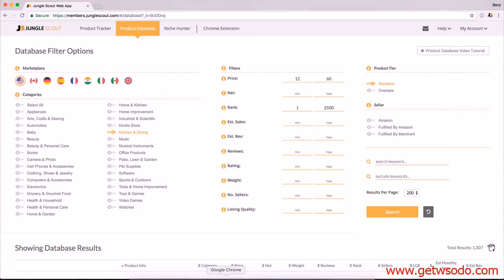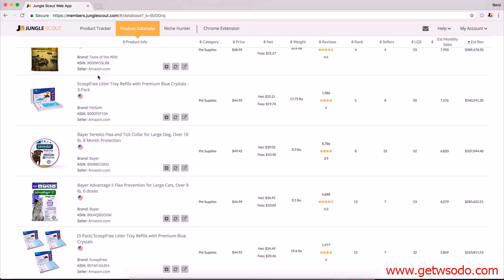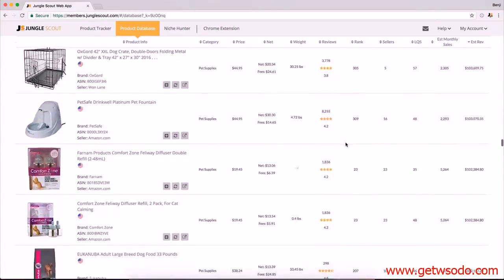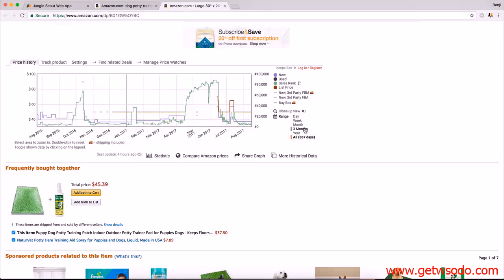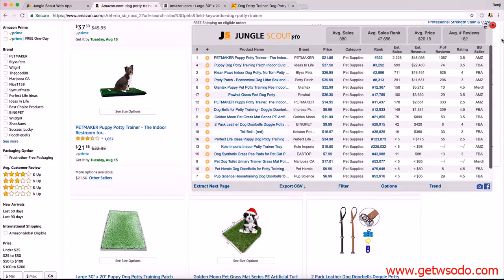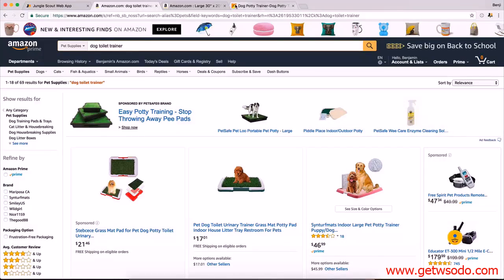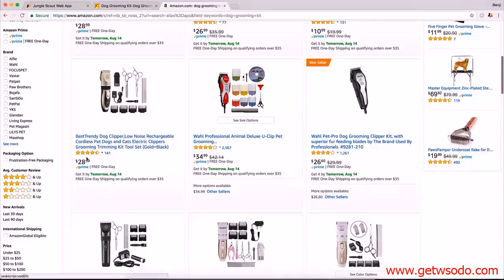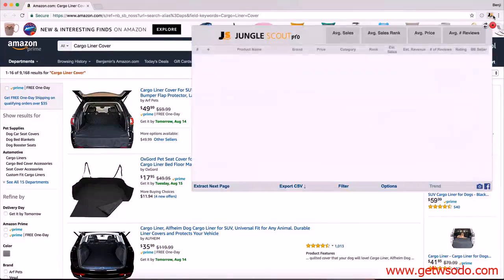10 Complete Workflow to Finding Winning Products Live Examples!